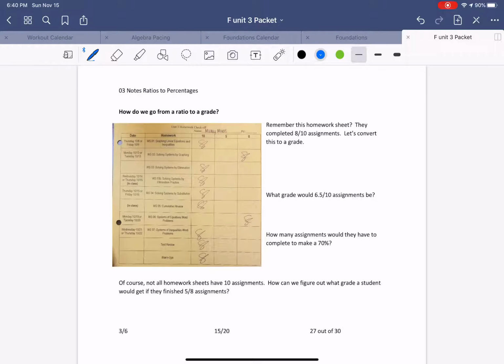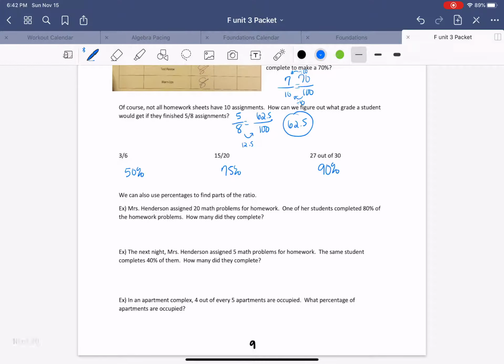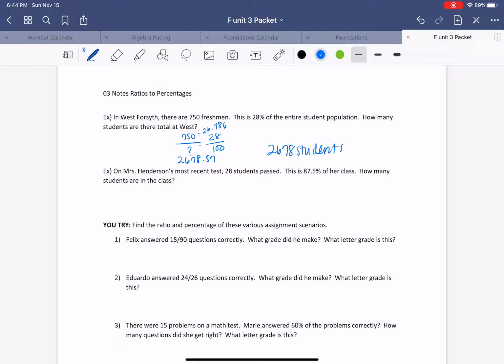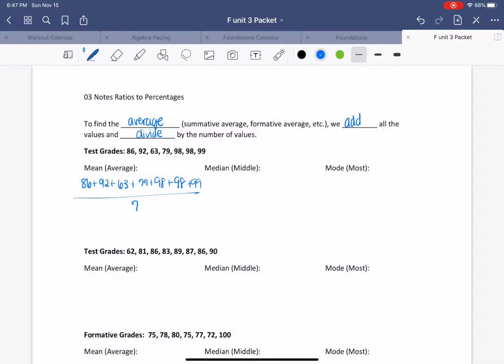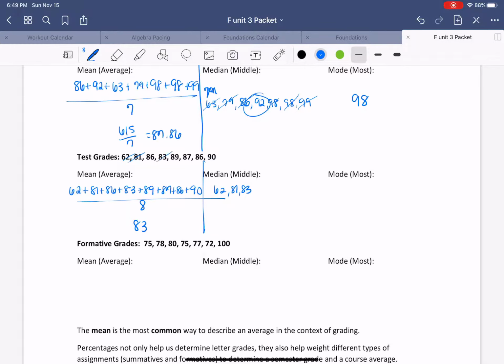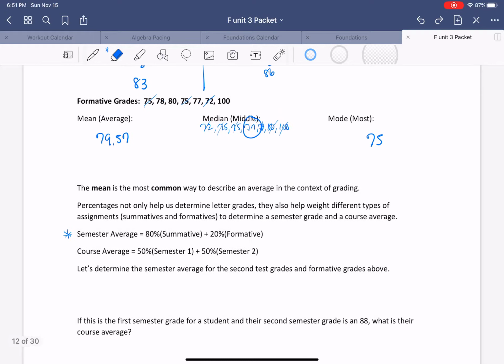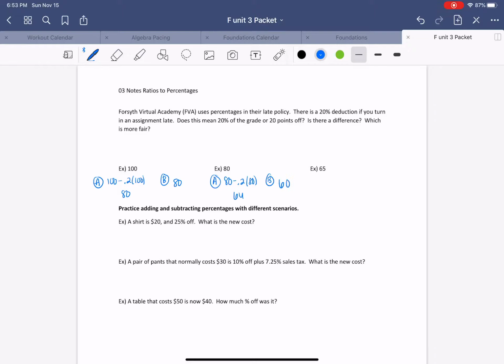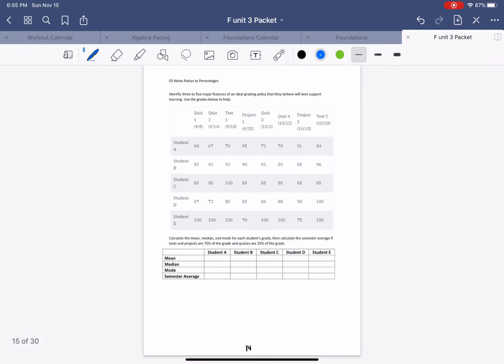03 Notes Ratios to Percentages